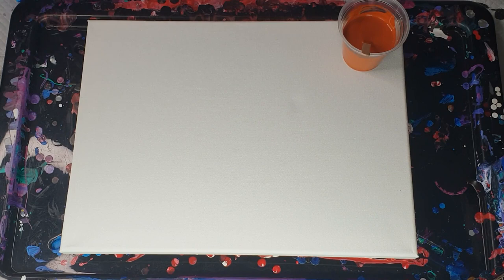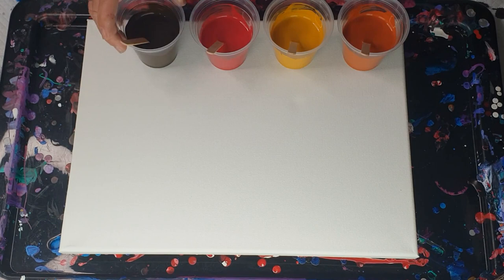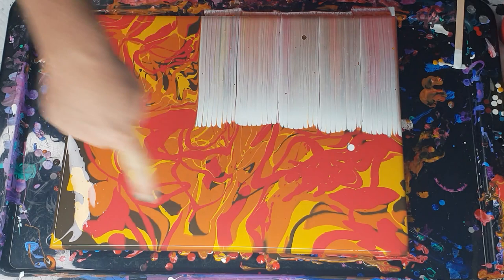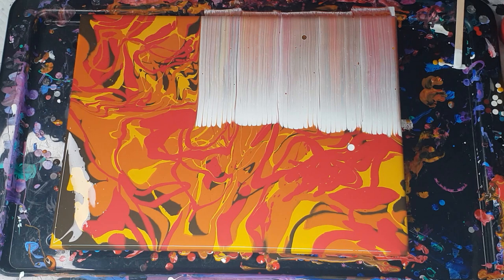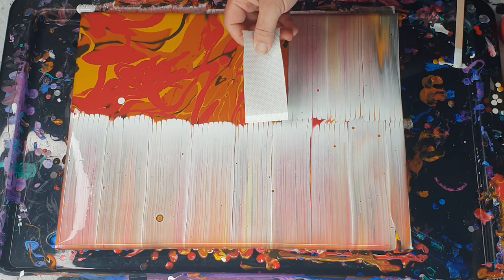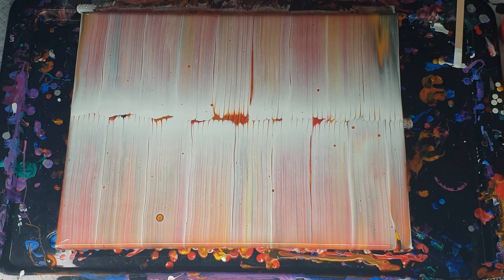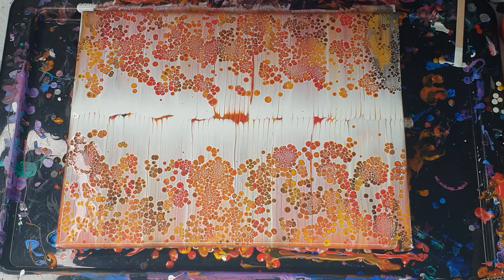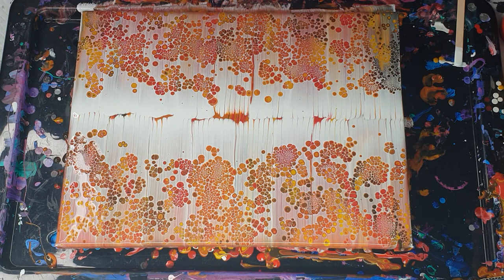#237 - earthy colours swipe with paper towel and so many cells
used a paper towel to do this earthy colour swipe
mont marte crimson, yellow orche , raw sienna , burnt umber 45g paint 45g pouring medium with some extra pouring medium to adjust to same consistency
white is similar but a bit thinner and has some helmars silicone in it
pouring medium is elmers clear glue 70% water 30%